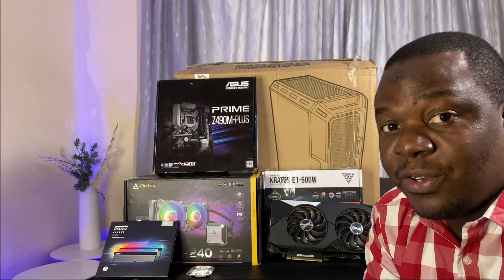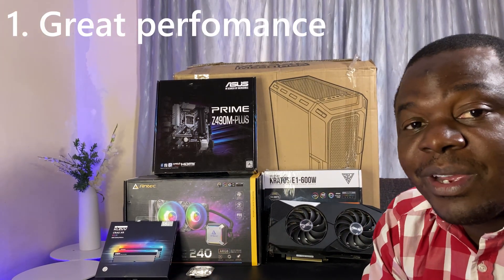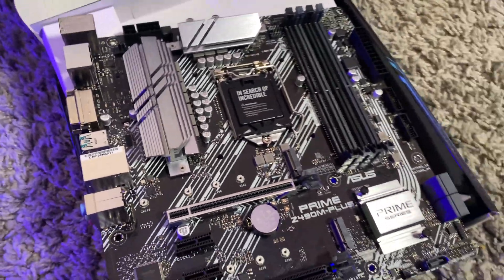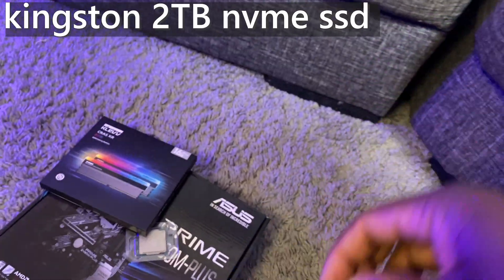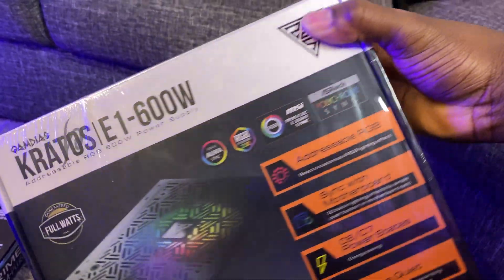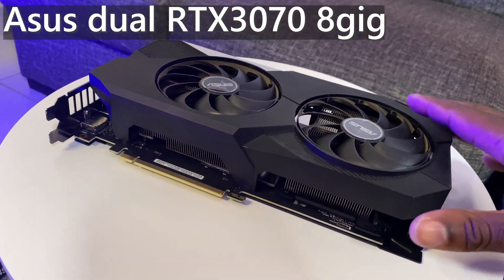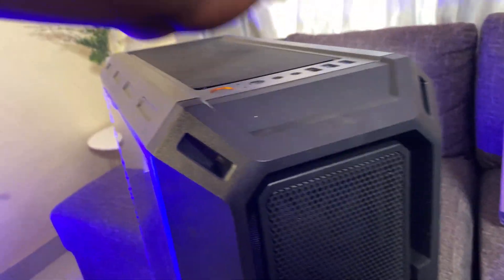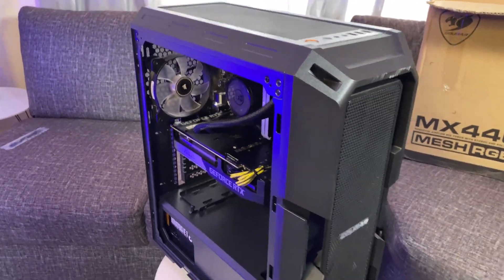Awesome PC for 3D architecture work (Lumion, ArchiCAD , SketchUP & Revvit )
Building a gaming Pc to be used for 3D architecture work in Lumion, ArchiCAD, SketchUP, Revvit and other software .

Core i9 10900k 5.3ghz (10 core / 20 threads)
32gig 3600mhz DDR4 memory
2TB SSD nvme
Rtx 3070 8gig graphics card